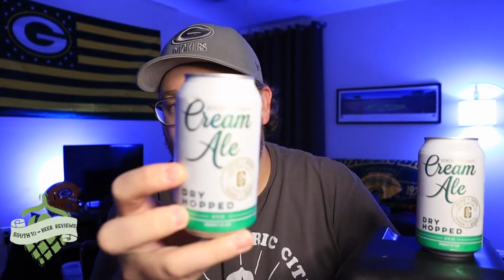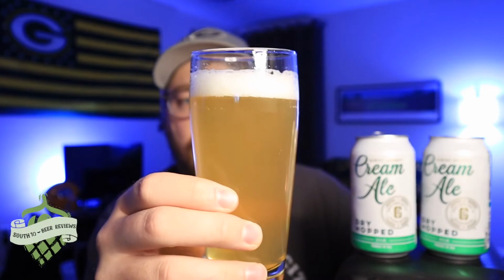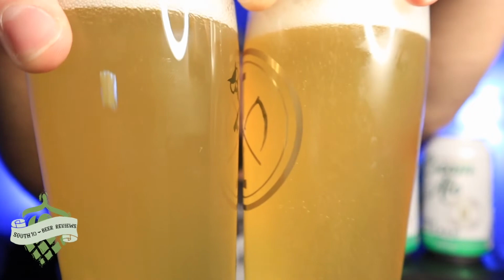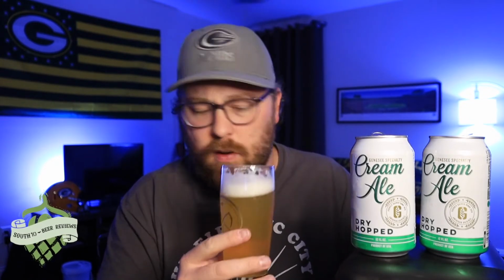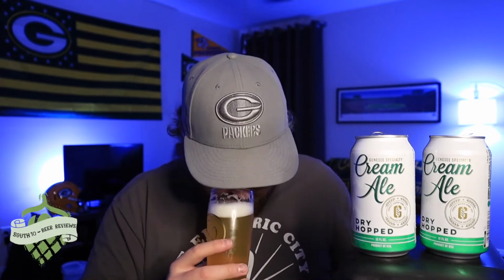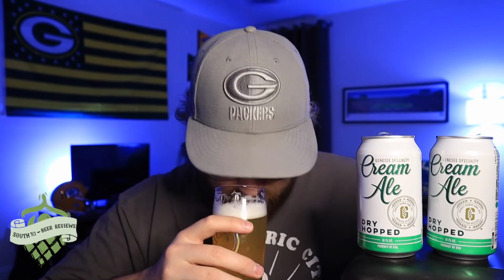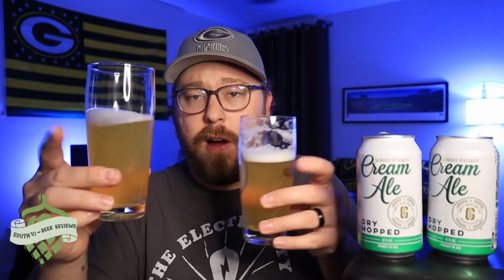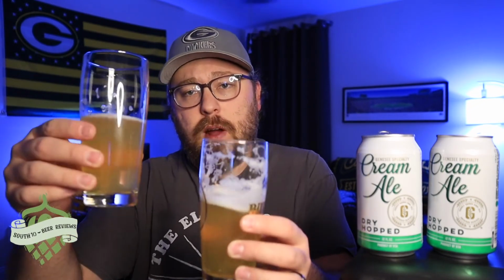Genesee Brewing Co. - Dry Hopped Cream Ale | Beer Review #493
Todays beer comes from Genesee Brewing Co. and this was sent to me by Dan and Mike from FLX Beer Reviews. Thank you guys for hooking me up! Show them some love, link is below!!!

south10_beer

Untappd
TylerReynolds

Do yourself a favor and visit my friends on their channels

Cheers!